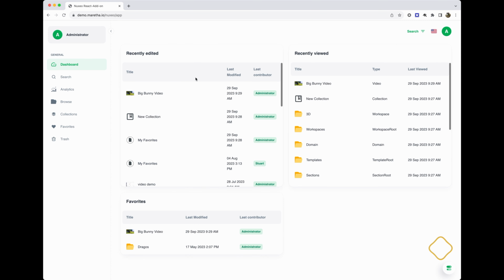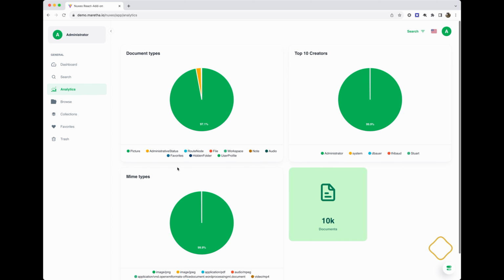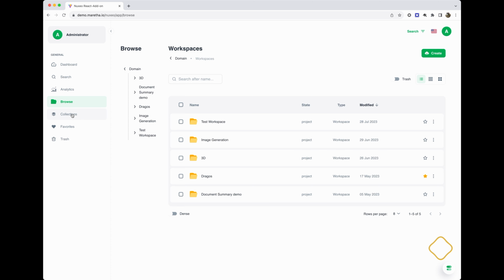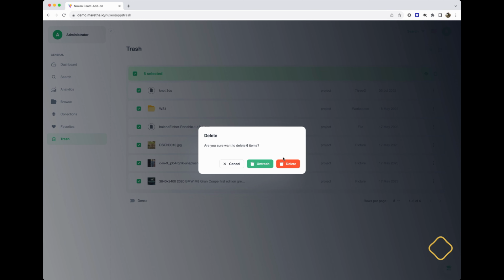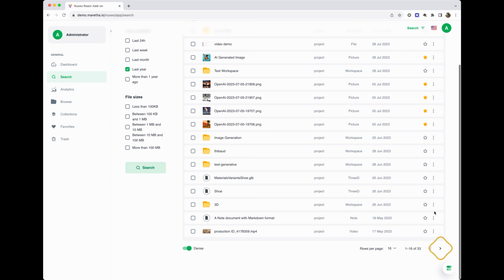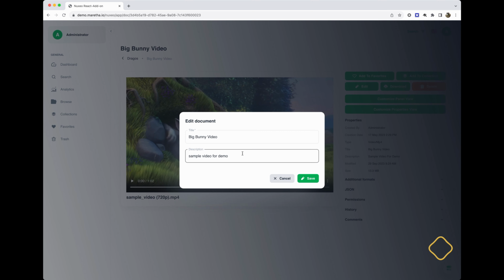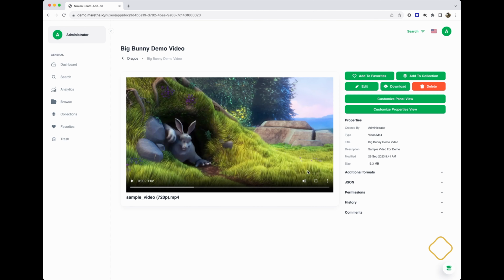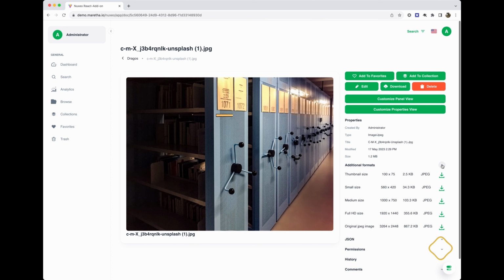Maretha React WebUI for Nuxeo